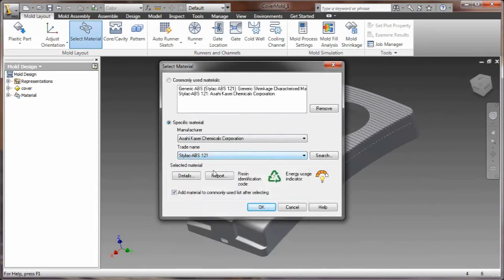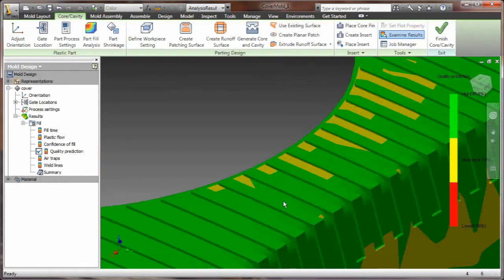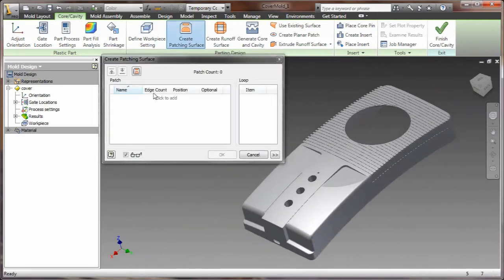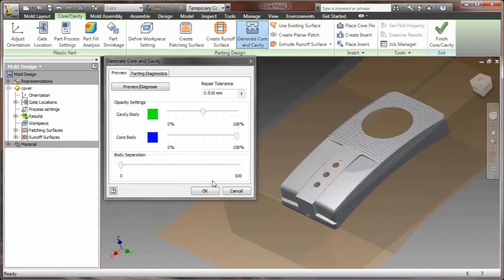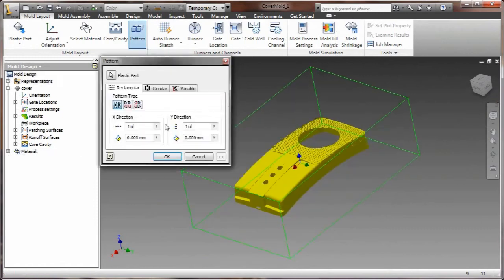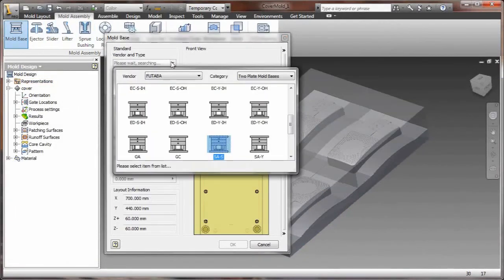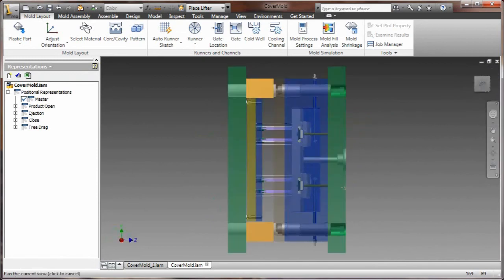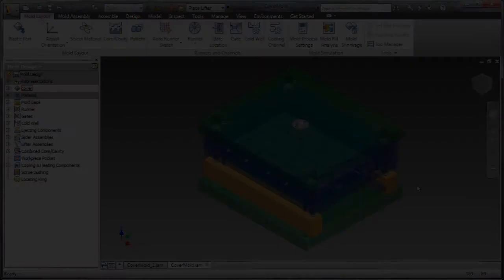Autodesk Inventor 2011 Simulation Guide Demo